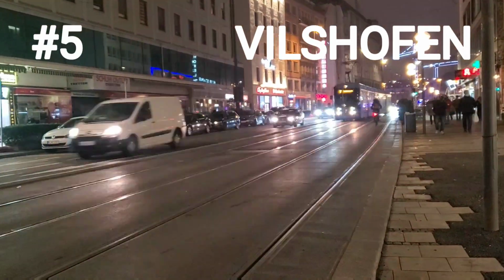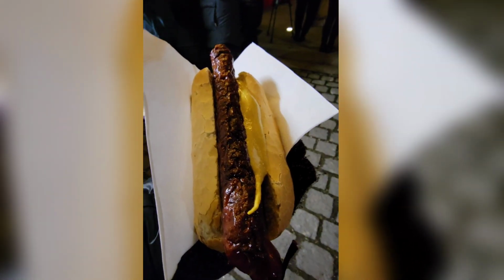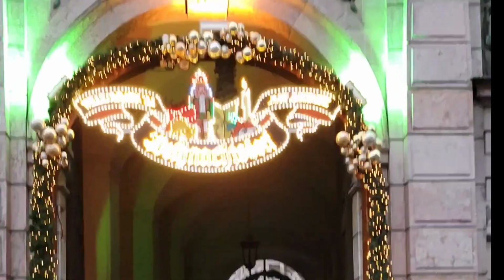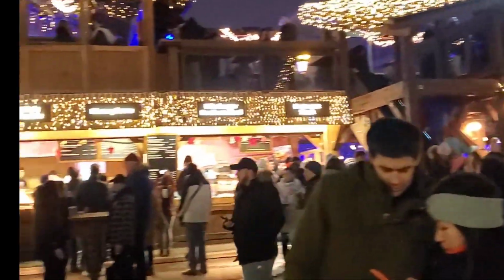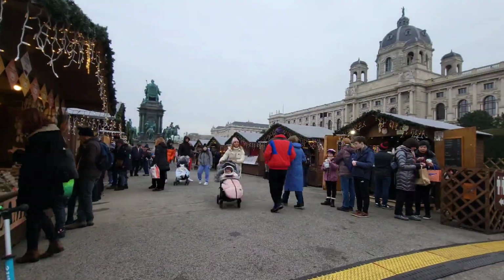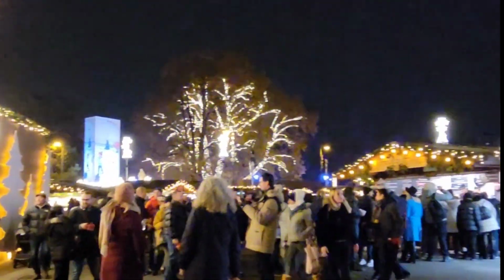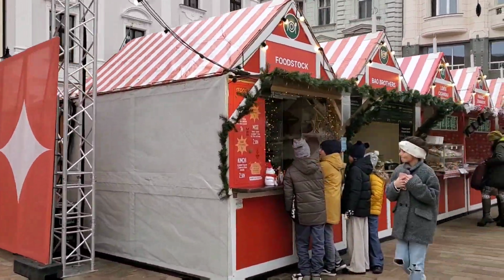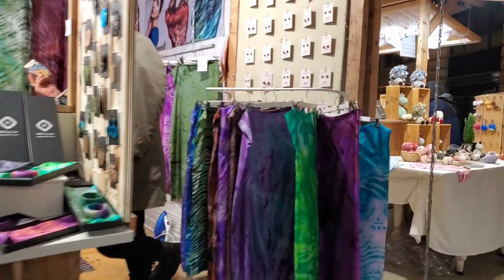The BEST European Christmas Markets to visit this year!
I traveled from Budapest to Munich and explored over 23 Christmas Markets. Here are my top 5!
#1 Budapest- my favorite! I'm not a wine person but fell in love with their mull wine, with lots of fruits and spices. It was absolutely delicious! With many of their traditional foods, I felt I had to try everything. The Hungarian goulash was my favorite! then chimney cakes for desert, delicious. It was so easy to get all of my Christmas shopping done with so many choices and the best prices! Then of course, I needed more mull wine to warm up, it warms you from the inside out then you can stroll along enjoying their many beautiful lights. Budapest was amazing!!
2 -Bratislava- most people skip This tiny market, but Don't! This is definetely the best place for Christmas shopping. their prices were the best! the food was amazing and the people were so friendly!
3- Vienna, Such a beautiful city! they also have so many markets, you can walk along exploring one after another.
4-Munich, They definitely know how to party. They have so many Markets, it seems like is is never ending.  They are very crowded, that it sometimes get so you can't even move. The lines are so long, for everything and prices are so much higher than in Budapest and Bratislava. BUT... if you like that sort of thing, then this is the one for you.
5-Vilshofen a stop at the world famous floating market.